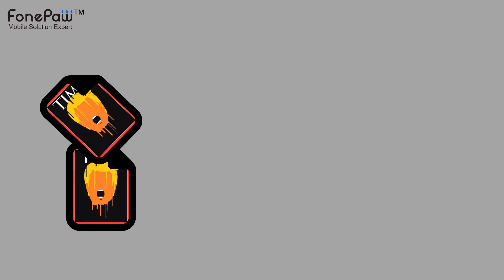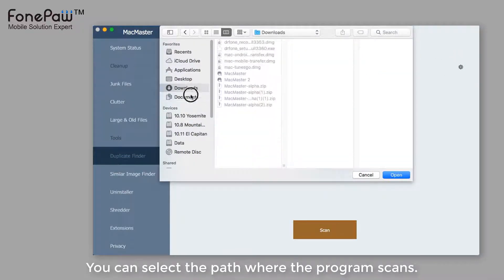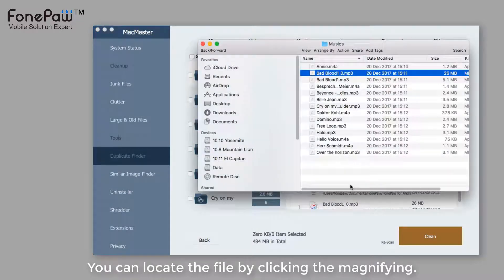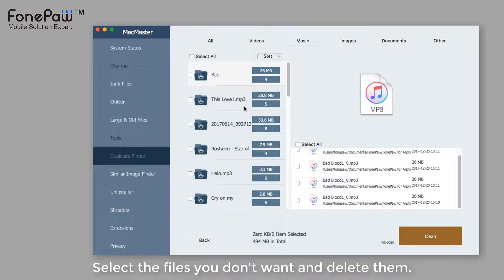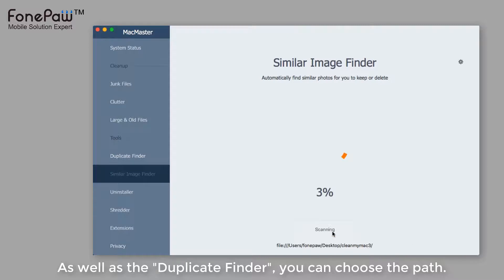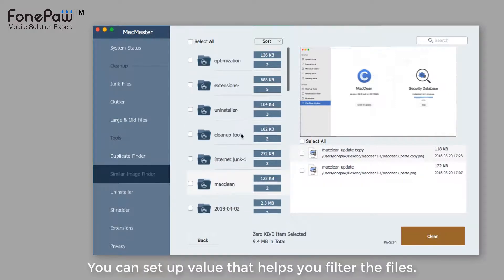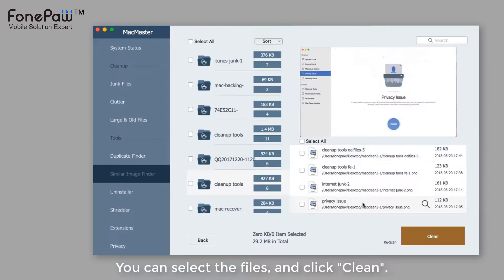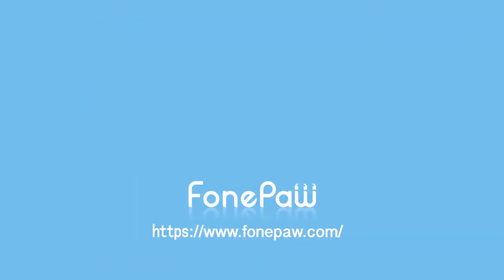How to Find Duplicate and Similar Files On Your Mac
There are many repeated items on our Macs but we may not find it our manually one by one. Duplicate items are shrinking the space of your MacBook Air/Pro and making it running slower and slower. This post is able to help you find and remove duplicate files on Mac OS X.